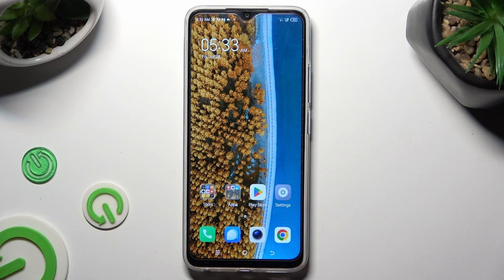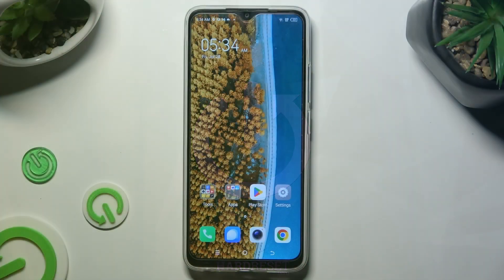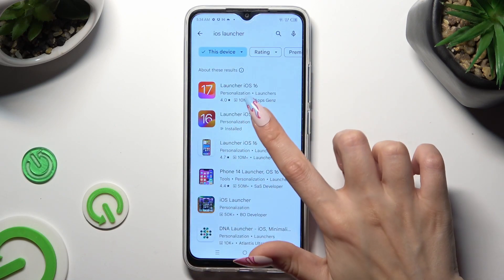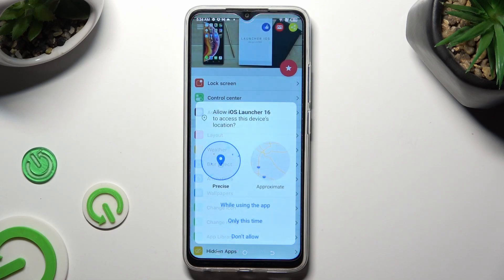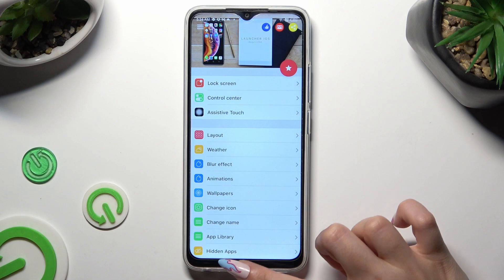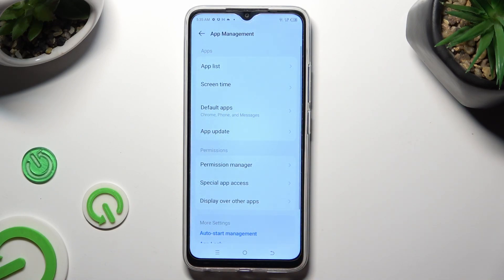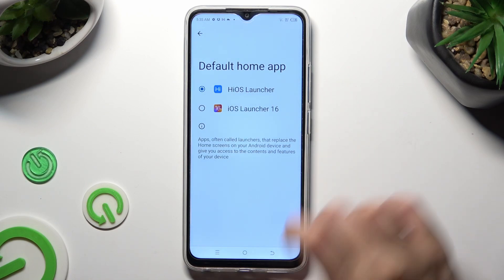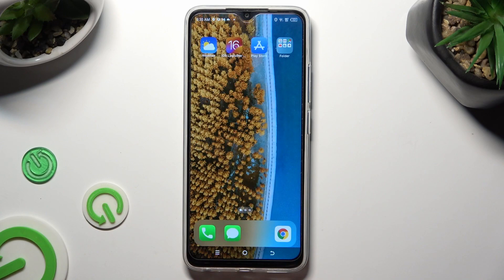How to Download & Apply iOS Launcher on TECNO Spark Go? - Apply iOS Theme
This guide will show you how to install an iOS launcher on your TECNO Spark Go if you're looking for a fresh look and feel for your Android device. Downloading an iOS launcher app, installing it, setting it up, and customizing your home screen to match the iOS look is the first step in our guide. The HardReset.info YouTube channel has more useful tutorials on how to get the most out of your TECNO Spark Go.

How to Install iOS Launcher on TECNO Spark Go?
How to Download iOS Launcher on TECNO Spark Go?
How to Use iOS Launcher on TECNO Spark Go?
How to apply the iOS launcher on TECNO Spark Go?